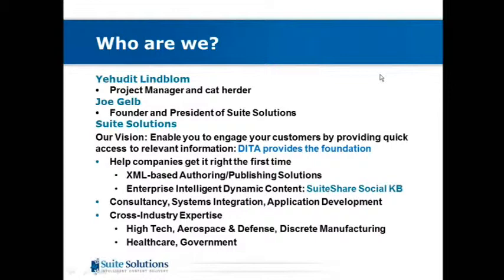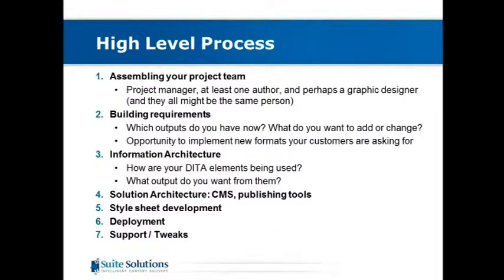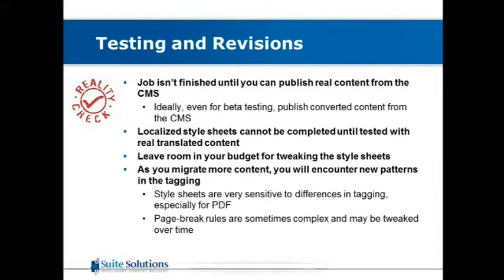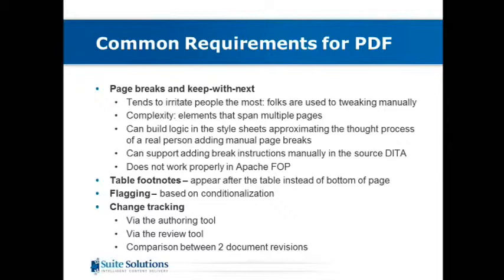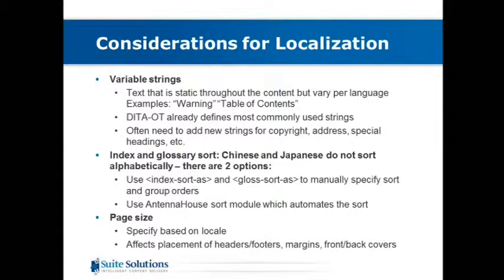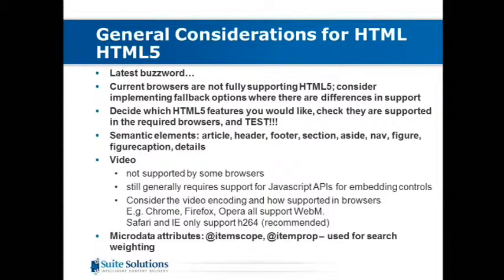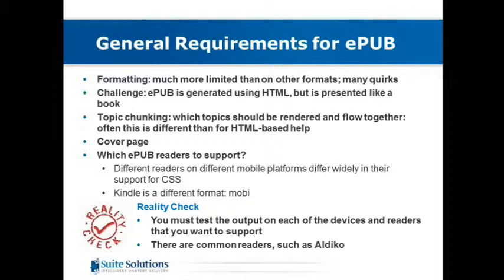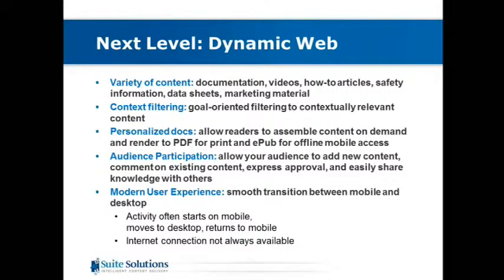DITA Quick Start Webinar: Migrating to DITA: Defining Your Style Sheet Requirements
Your DITA implementation is under way, and promises higher content reusability with shorter time to publication. A key aspect of your implementation is automated multi-channel publishing of your content to a variety of outputs: PDF, HTML, online help, mobile, dynamic web, eLearning and more. In this webinar, expert project manager Yehudit Lindblom and Suite Solutions President Joe Gelb will go beyond formatting requirements to review best practices that help you cover all the bases for smooth implementation and easy maintenance of your dynamic publishing customizations.